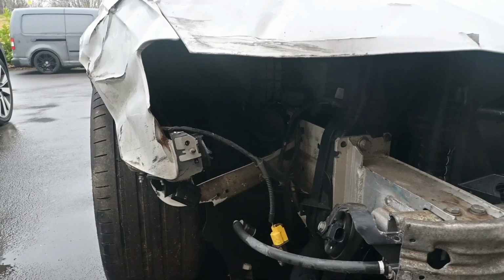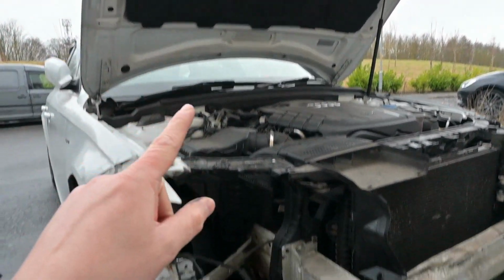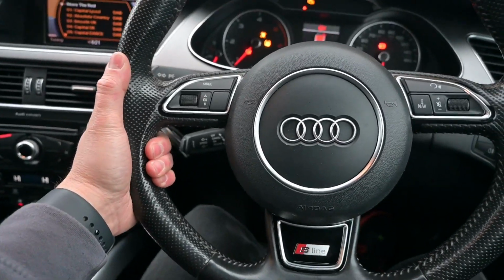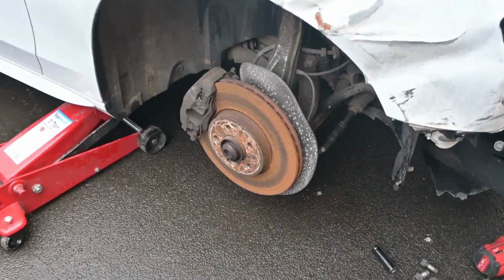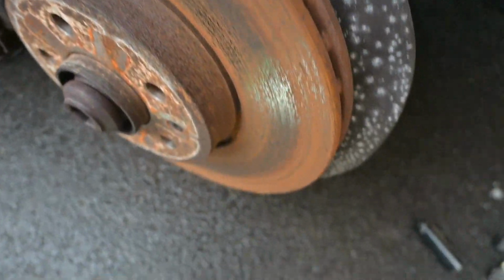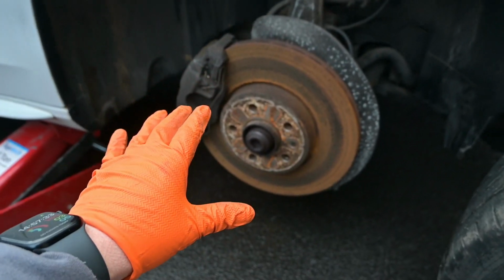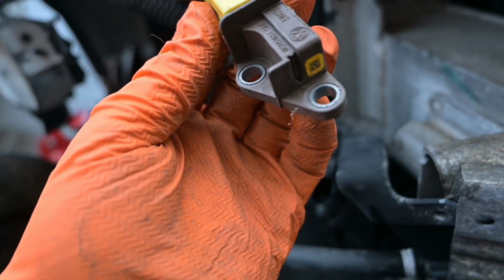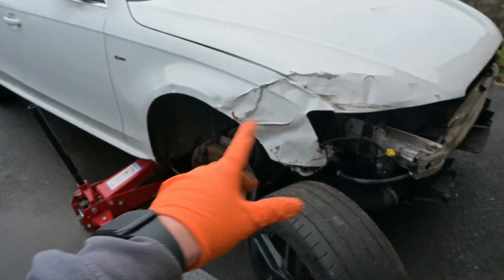I BOUGHT A CRASH DAMAGED AUDI A4 FROM COPART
🚐 Welcome to JonBuildz

An IT geek learning the ropes of fixing and building cars as it cant be that hard right? I'll live to regret this line haha!

So I’ve been fixing none runners for a while and what better way to start fixing up a crash damaged car. Hopefully as a CAT S I won’t live to regret this. In purchased this through copart.